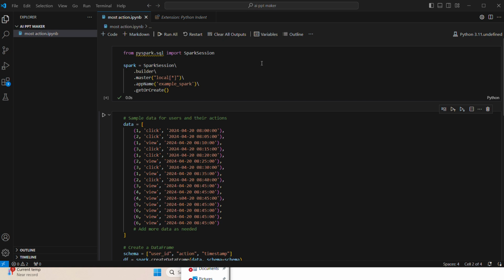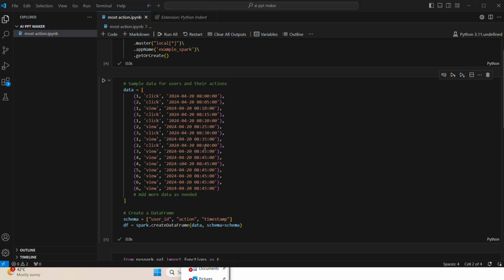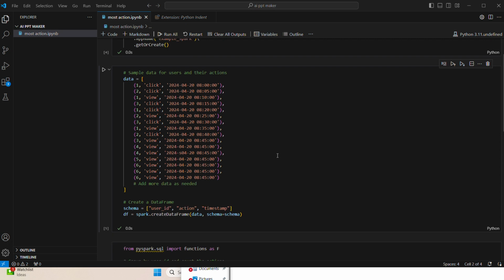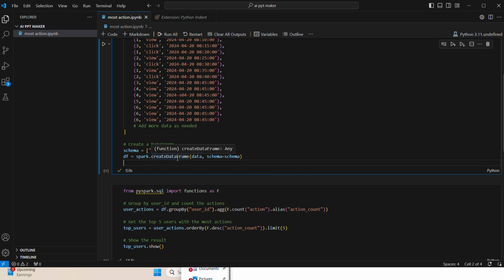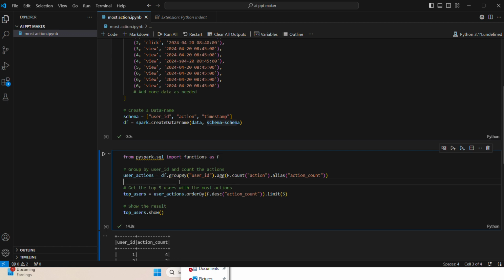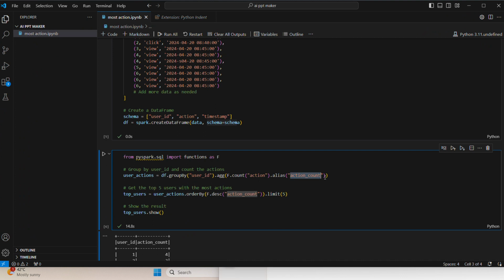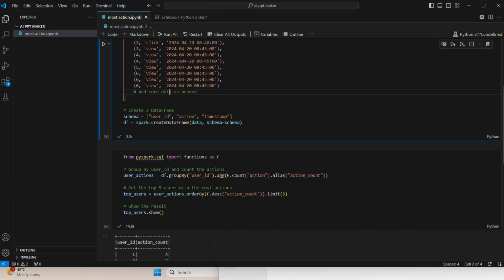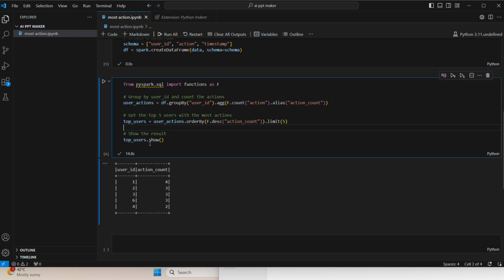Master PySpark Interview: Discovering Users with the Most Actions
In this PySpark interview question exploration, delve into the world of big data analytics as we uncover the users who are the most active. PySpark, a powerful tool for processing large datasets, presents unique challenges and opportunities for data analysis. Join us as we dissect the code, unravel the logic, and uncover the secrets to printing users with the highest number of actions. Whether you're a seasoned data engineer or a curious learner, this interview question will sharpen your PySpark skills and expand your understanding of data manipulation in the world of big data.